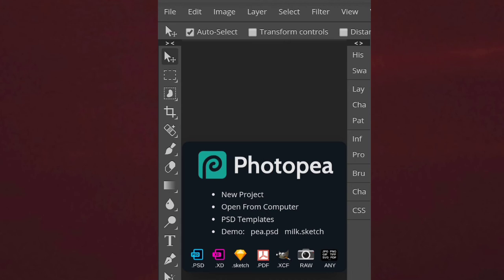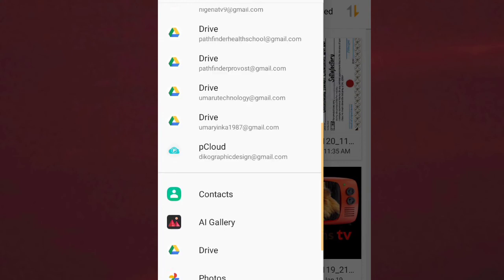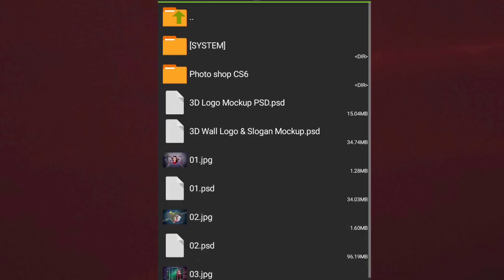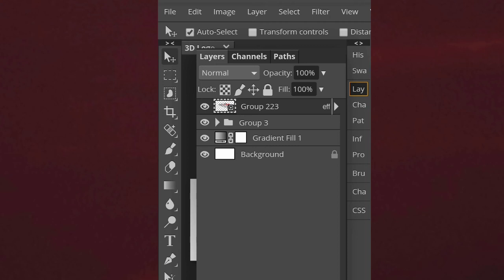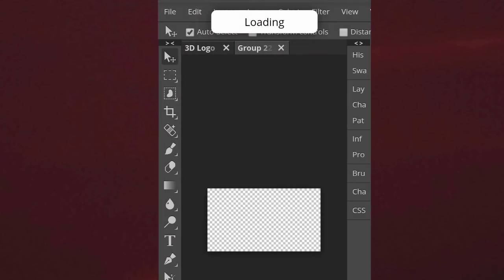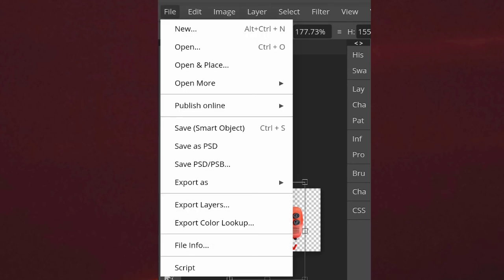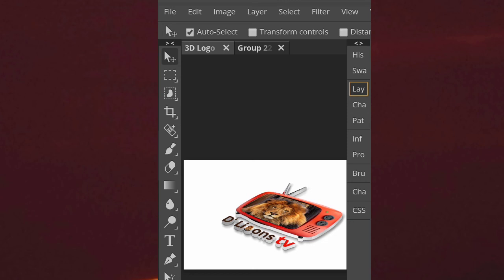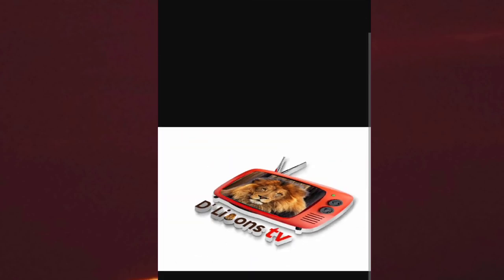Photopea | Create Lion 3D Mockup Logo design on Pixellab | Pixellab Tutorial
📌 Font used; Adlinnaka

Stay blessed